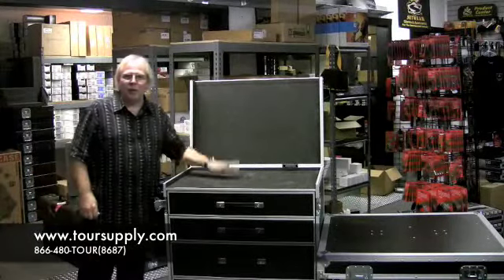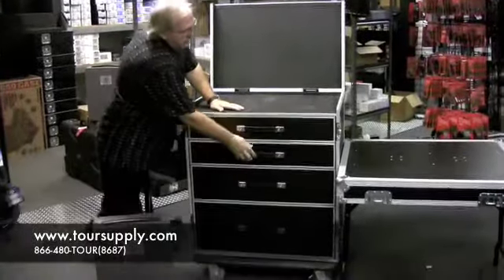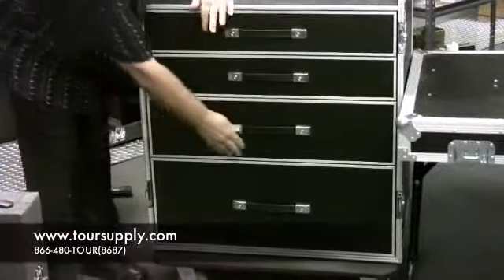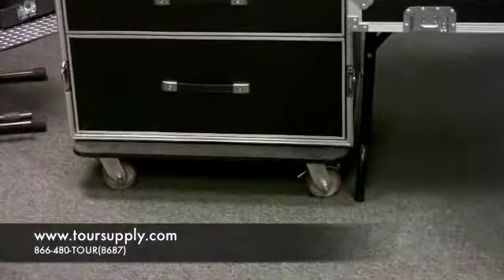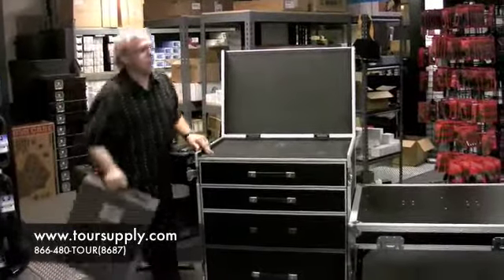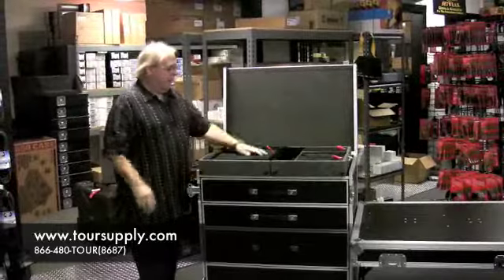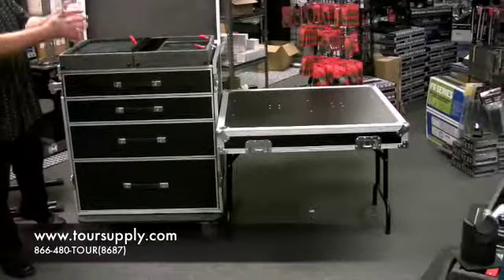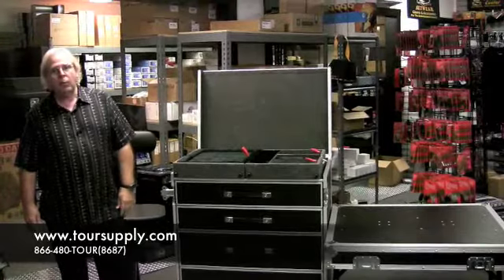Tour Supply Large Production Workbox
Larry Martin showing off our custom large production workbox.

It is a 4 Drawer workbox with front lid that turns into table.

Exterior dimensions= 32.25" x 26.5" X 42.5"